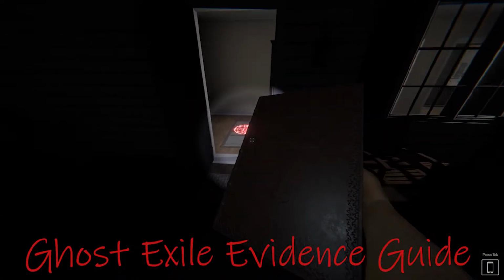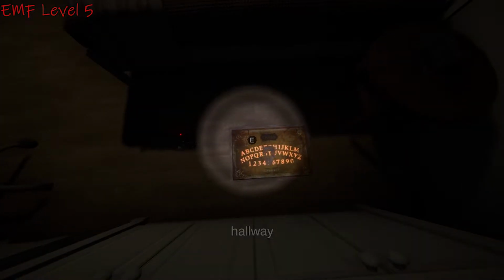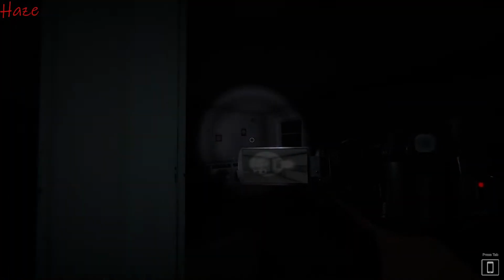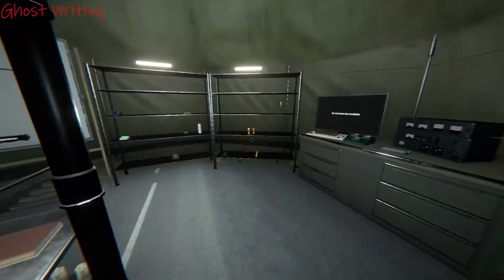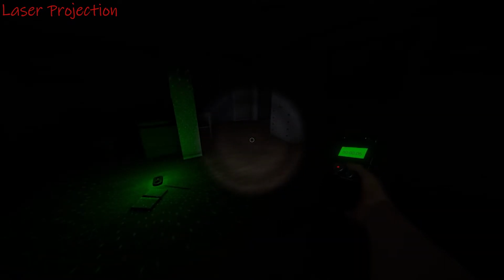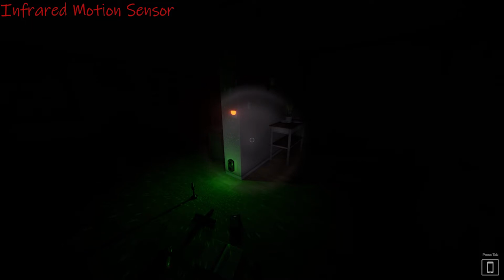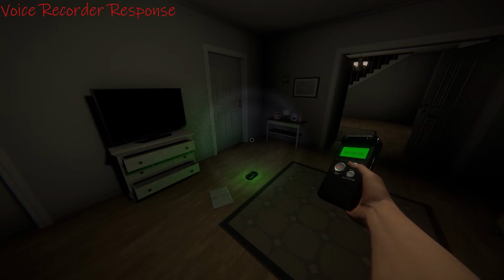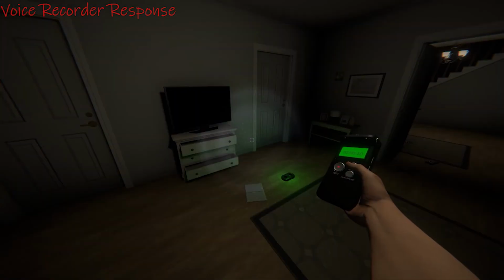Ghost Exile Evidence Guide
0:00 - Intro
0:23 - EMF Level 5
1:15 - Ghost Orb
2:00 - Haze
2:27 - Freezing Temperatures
2:57 - Ghost Writing
3:33 - Laser Projection
4:21 - Traces Of Ectoplasm
5:18 - Infrared Motion Sensor
6:07 - Spirit Box Response
7:04 - Voice Recorder Response
8:10 - Outro